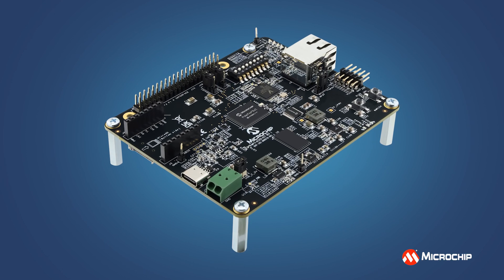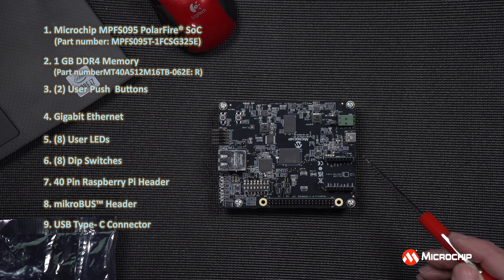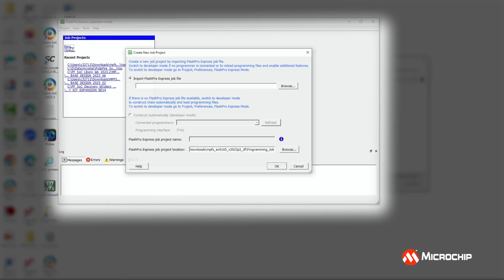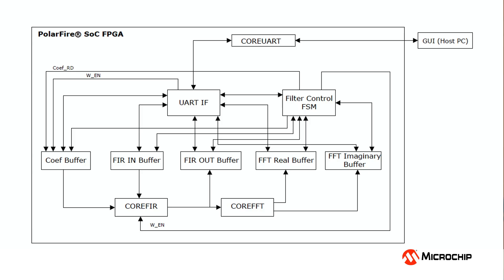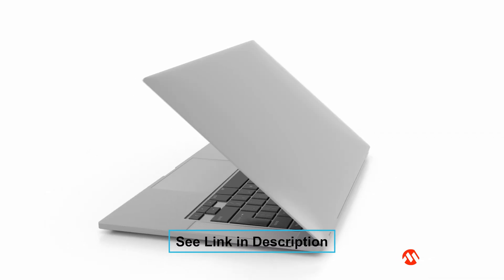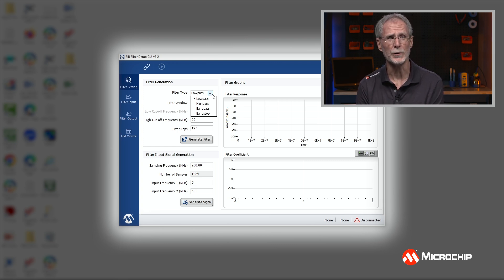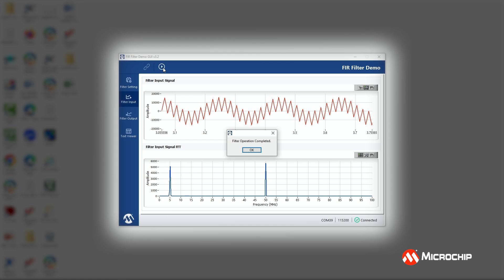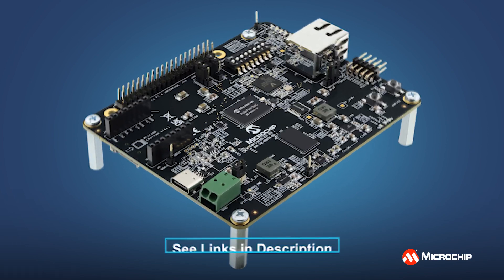New Product! PolarFire® SoC Discovery Kit - Your Low-Cost Entry to RISC-V and FPGA Technology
The embedded industry is seeing an increased demand for open-source RISC-V-based processor architectures, but there are still limited options when it comes to commercially available silicon or hardware. Explore our low-cost PolarFire® SoC Discovery Kit in this comprehensive video. Whether you're a developer, hobbyist, or student, this kit is your gateway to diving into the exciting worlds of RISC-V and FPGA technology.

In this video, we'll walk you through an in-depth tour of the board's features, provide an unboxing experience, and guide you through the steps to program the board effectively. Additionally, we'll demonstrate how to run and install the DSP FIR Filter demo GUI, making your exploration of this cutting-edge technology both informative and enjoyable.

Chapters:

0:00 - Introduction
1:09 - Inside the Box
1:23 - Board Description
2:26 - Programming the Board
4:26 - Running the DSP FIR Filter Demo
6:45 - Installing the Demo GUI
7:34 - Launch and Run the FIR Filter Demo
11:20 - Conclusion